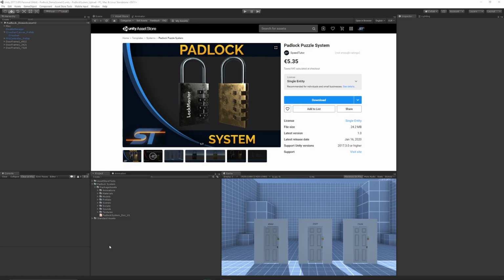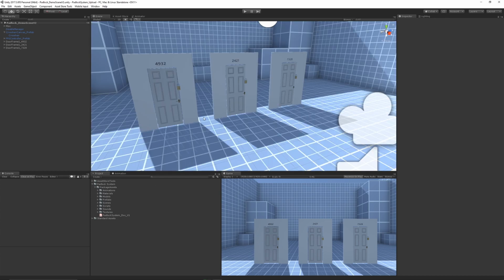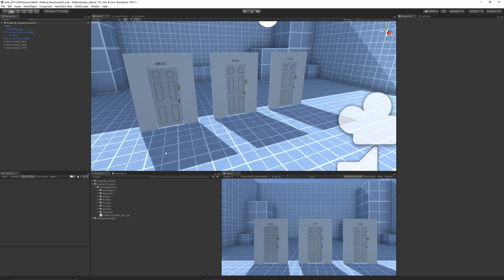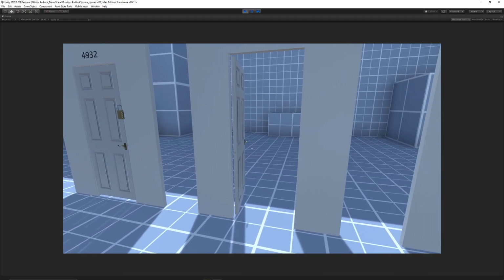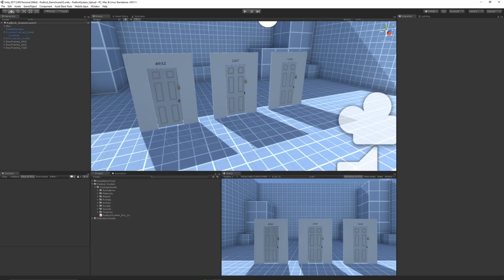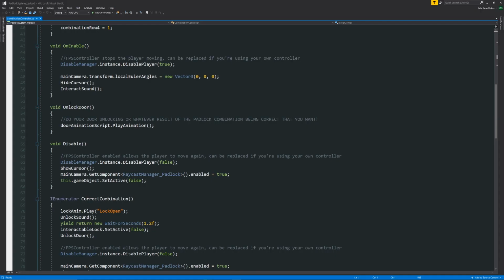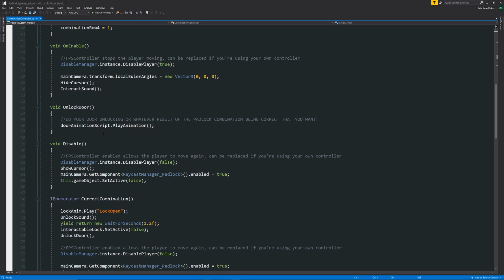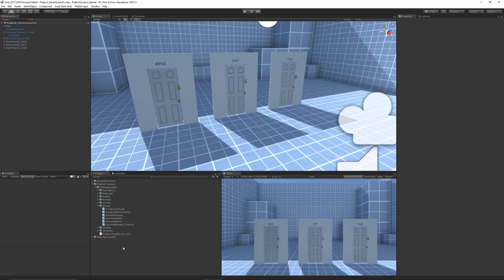Padlock System Demo - Unity 2020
This PBR Padlock Puzzle System is a complete template for implementing your own padlock and combination system. The padlock allows you to input a 4 character string code which if matched by the player by moving the padlock spinners will allow some type of interaction to open doors/chests etc. The package contains a 2x PBR padlocks at 2048x2048 & A PBR Door.